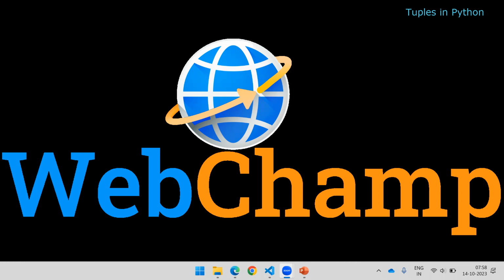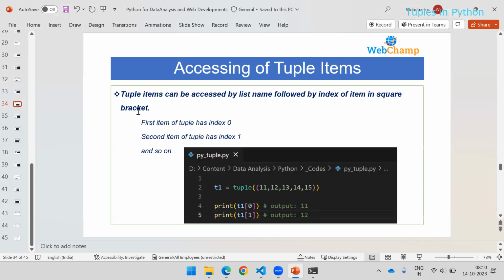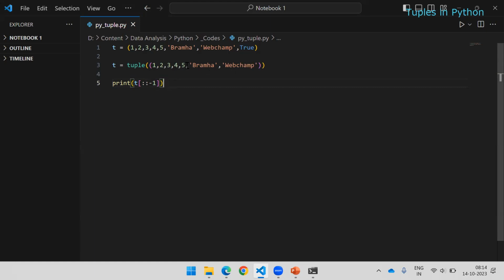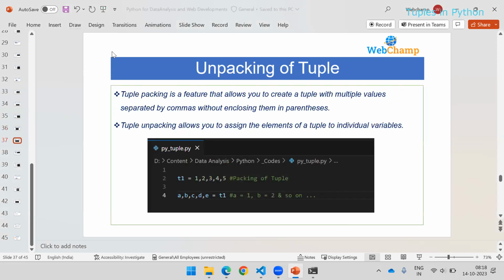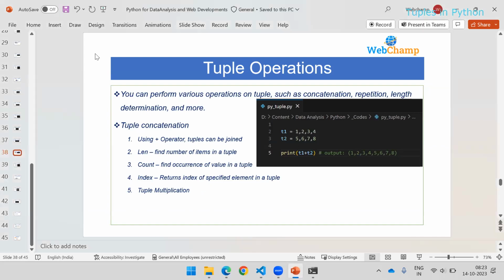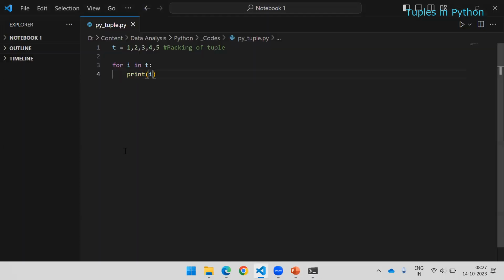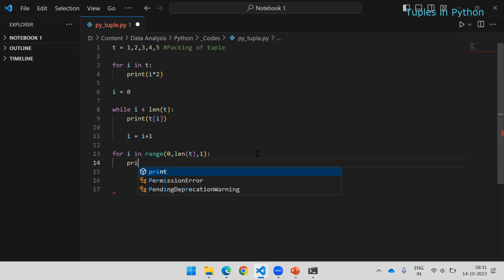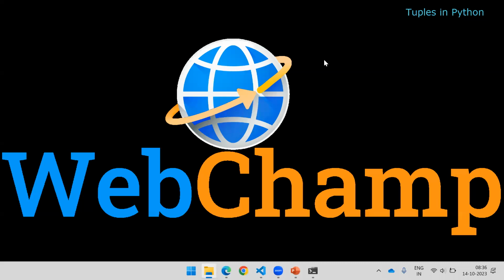Python 9: Mastering Tuple in Python: Your Key to Immutable Data Structure || Tuple Operations Python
Mastering Tuple in Python: Your Key to Immutable Data Structure || Tuple Operations Python

Welcome to our Python programming tutorial! In this video, we'll delve into the world of tuples, a fundamental data structure in Python. Tuples are similar to lists but with a crucial difference - they are immutable. This immutability has its advantages and use cases in Python development.

📦 Key Topics Covered:

Understanding Tuples: Learn the basics of what tuples are and why they are valuable in Python.
Creating Tuples: Explore various ways to create and initialize tuples in your Python code.
Tuple Methods: Discover useful tuple methods and functions that empower you to manipulate and access tuple data.
Tuples vs. Lists: Understand the differences between tuples and lists, and when to use one over the other.
Immutability: Dive into the concept of immutability and how it impacts your data structures.
Real-World Applications: Explore practical scenarios where tuples shine, making your code more efficient and reliable.
Whether you're a Python beginner or a seasoned developer, understanding tuples is crucial for harnessing the full power of Python's data structures. By the end of this video, you'll have the knowledge and skills to use tuples effectively in your Python projects.